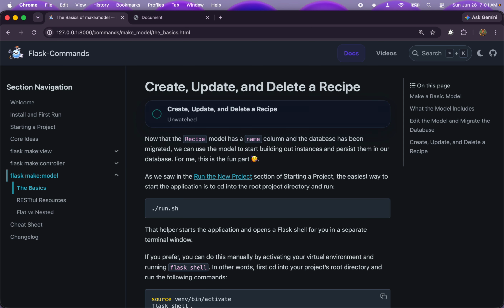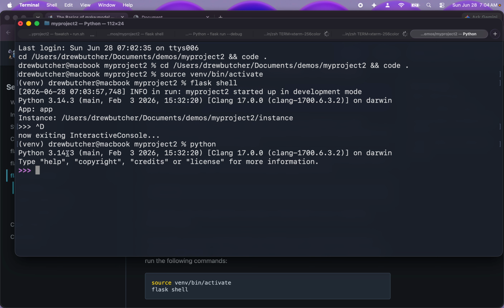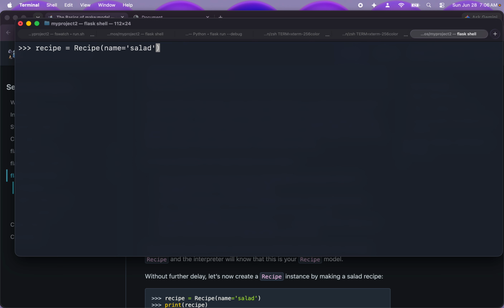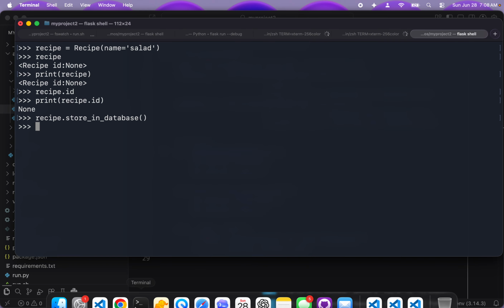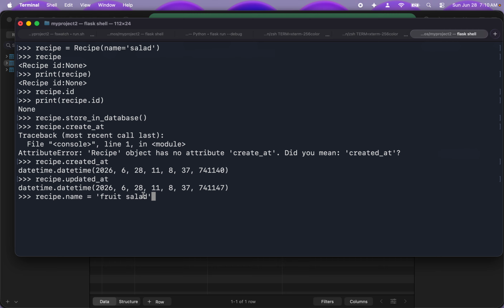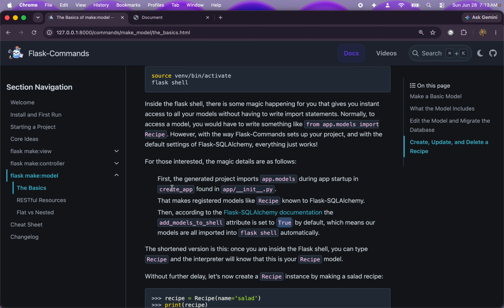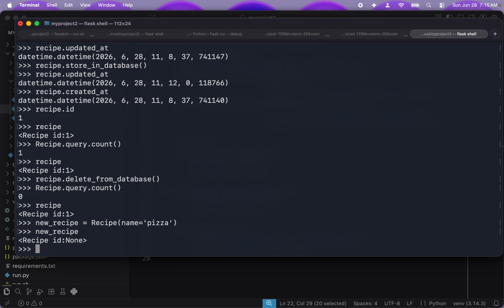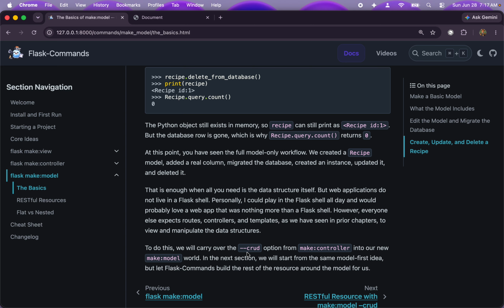Flask Commands Part 74 Create Update and Delete a Recipe - version 03x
Now we’re taking the Recipe model for a real test drive. 🚗💨

In this video, we use Flask Shell to create, update, and delete a recipe directly from the terminal. This is a hands-on look at what the model methods from the last video actually do. 🧱✨

We already created the Recipe model, added a name column, migrated the database, and confirmed the recipes table exists in TablePlus. Now we finally put data into it.

In this lesson, we:

✅ Open Flask Shell
✅ Create a Recipe instance
✅ See why the ID starts as None
✅ Store the recipe in the database
✅ Confirm the row appears in TablePlus
✅ Update the recipe name
✅ See updated_at change after saving
✅ Count records with Recipe.query.count()
✅ Delete the recipe from the database
✅ Create another recipe and talk about SQLite behavior

Commands and examples shown:

flask shell

recipe = Recipe(name="Salad")

recipe.store_in_database()

recipe.name = "Fruit Salad"

Recipe.query.count()

recipe.delete_from_database()

This is a great bridge between defining a model and wiring up a full web interface. Flask Shell gives you a safe place to test your model behavior before you build routes, controllers, and templates around it. 🧠⚡

Next up: using CRUD with flask make:model so the app can move beyond Hello World and start showing pages in the browser. 🚀

Timestamps:
00:00 - Create, Update, and Delete a Recipe
00:35 - Starting with the Migrated Recipe Table
00:52 - Why Flask Shell Is Useful
01:18 - What run.sh Opens for You
02:08 - Opening Flask Shell Manually
02:56 - Flask Shell Knows About Your App
03:32 - Using Recipe Without Importing It Manually
03:55 - Why Models Are Available in Flask Shell
04:43 - Creating a Recipe Instance
05:15 - Printing the Recipe
05:32 - Why the ID Is None
06:26 - Nothing Is Saved Until You Store It
06:42 - Calling store_in_database()
07:36 - Confirming Salad in TablePlus
08:45 - Showing updated_at Behavior
09:12 - Updating the Recipe Name
10:22 - Persisting the Update
10:58 - updated_at Changes After Saving
11:24 - Checking the Recipe ID
12:04 - Counting Recipes
12:45 - Deleting the Recipe
13:12 - Confirming the Count Is Zero
13:44 - Creating a New Pizza Recipe
14:47 - SQLite ID Behavior
15:27 - Why SQLite Is Helpful for Demos
16:22 - Create, Update, and Delete Recap
16:44 - Coming Next: CRUD with flask make:model